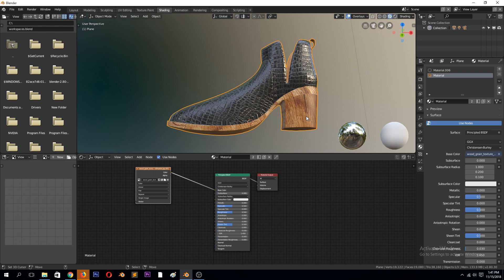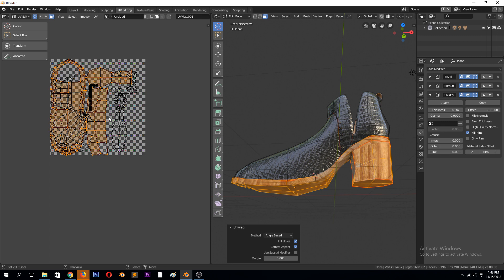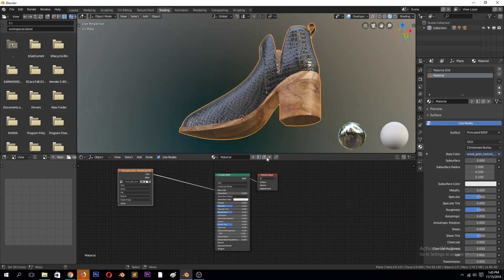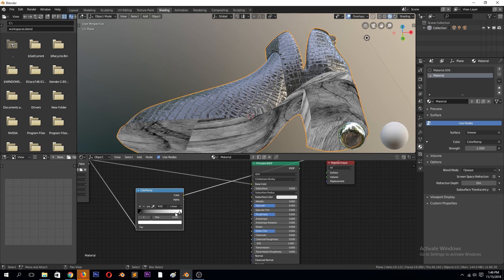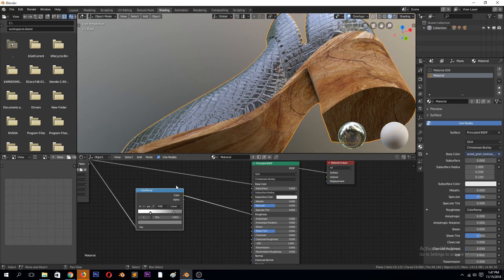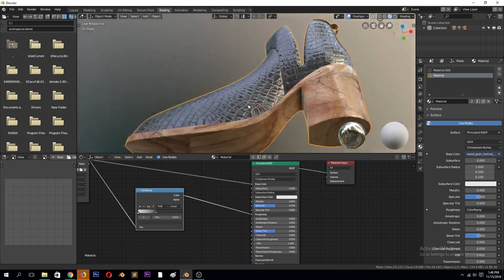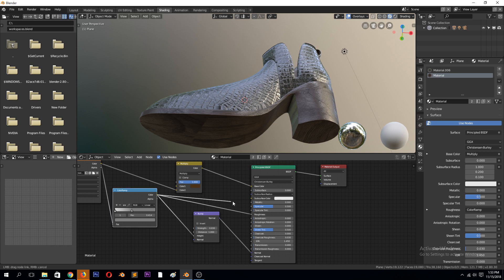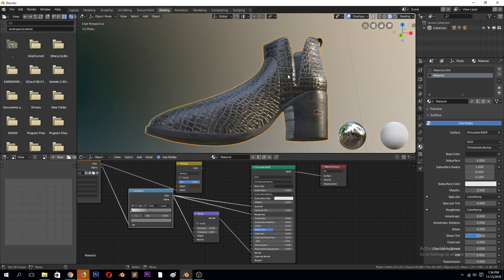learn advanced texturing for beginners in blender 2.8 tutorial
in this video i show you that even with just one image you can fake the pbr look using one image map and and a colorramp node to make bamp maps, rough maps or reflection maps for your materials